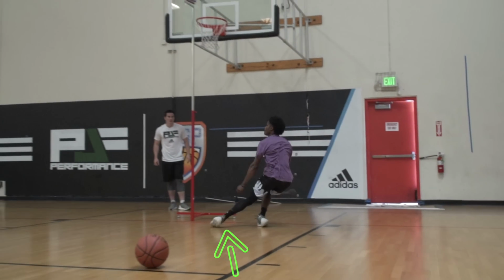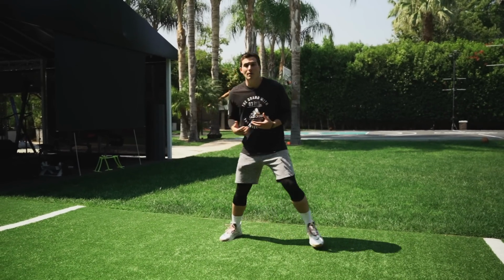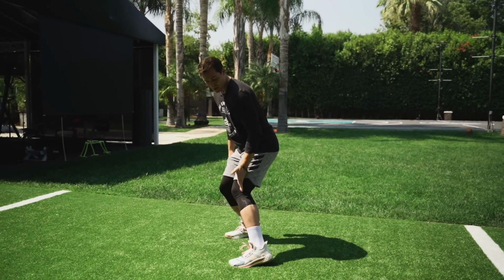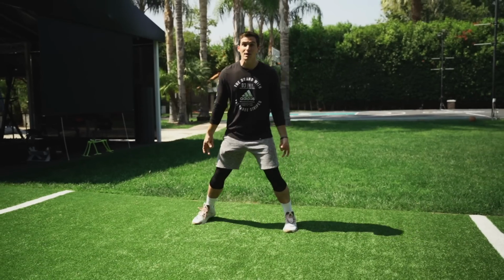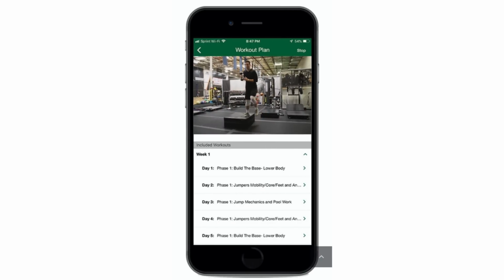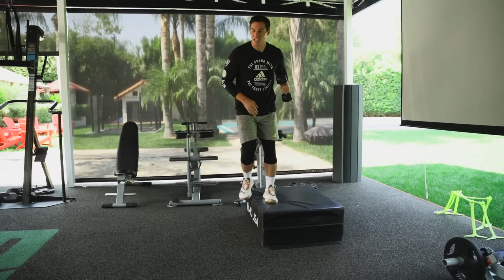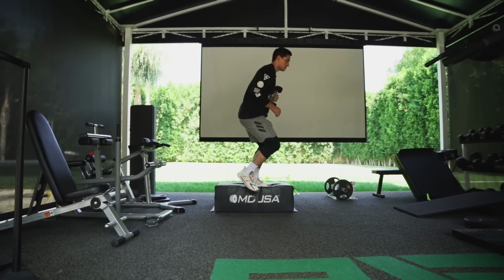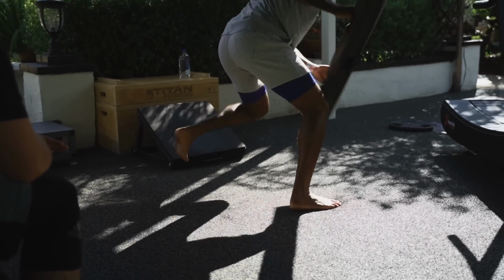Vertical Jump Cheat Code- Lateral Plyometric Exercises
TRAINING PROGRAMS

Video Resource:
NBA

PJF Performance, Inc trainers will not be physically or virtually present during your workouts. PJF Performance, Inc. online workouts contain generalized workouts that are not customized to the consumer. Participants will perform workouts at their own risk, PJF Performance Inc. will not be held liable for any injuries resulting from an athlete's participation in training. Participants must understand that exercising without individualized coaching/instruction and supervision is dangerous and can lead to acute or chronic injury, disability and/or death. Additionally, a medical professional must consent to your participation in a potentially vigorous strength and conditioning/basketball skills workouts with absolutely no written or verbal limitations to particular movements or exercises.